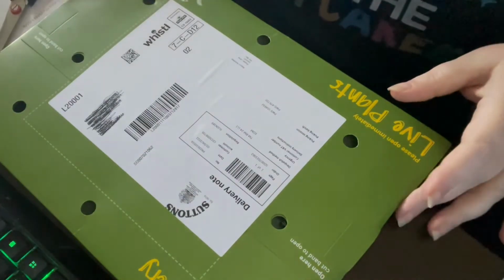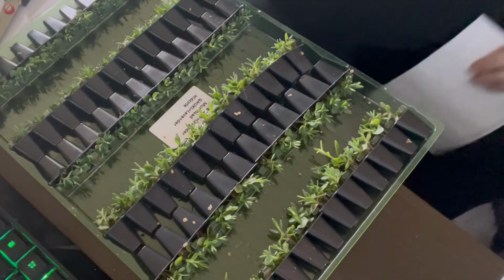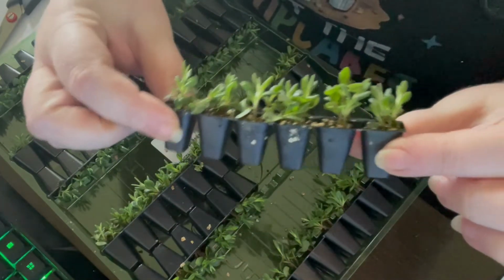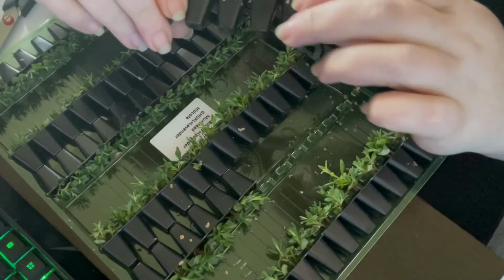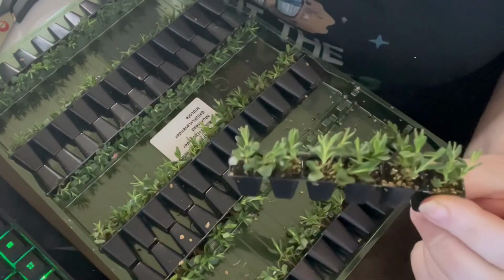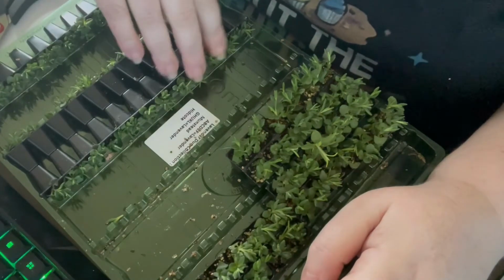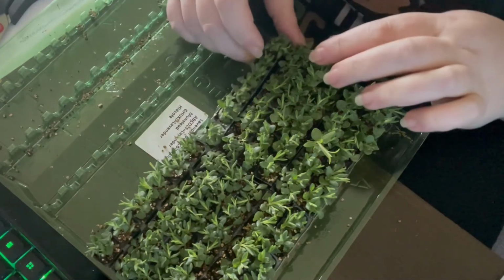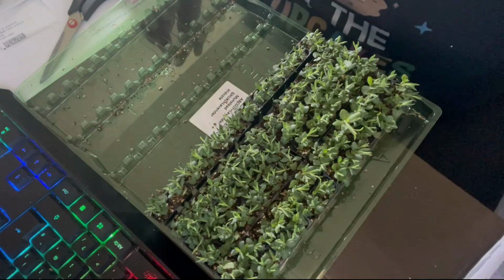I Think I Might Have Bought A Hedge!!! - Unboxing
A few weeks ago I purchased some plug plants, some of them turned up today... this is what happened!!!